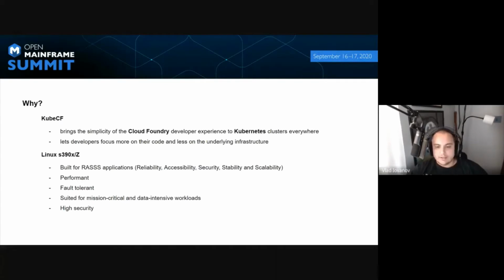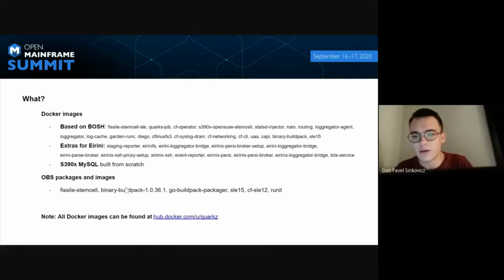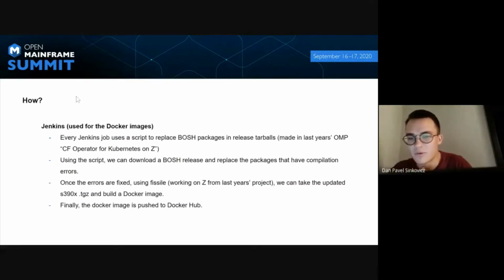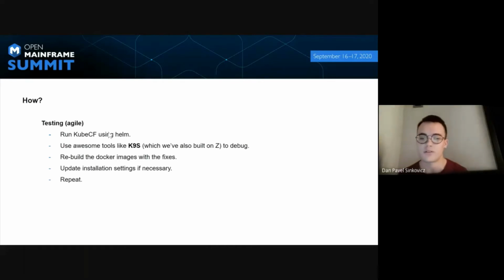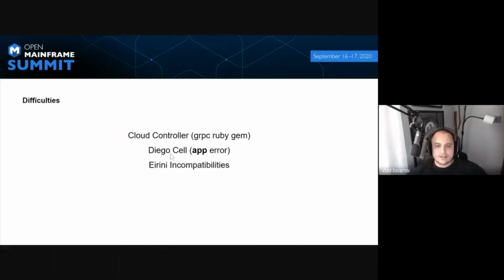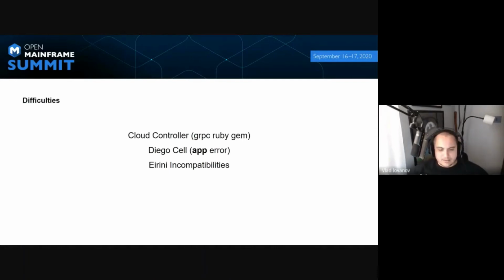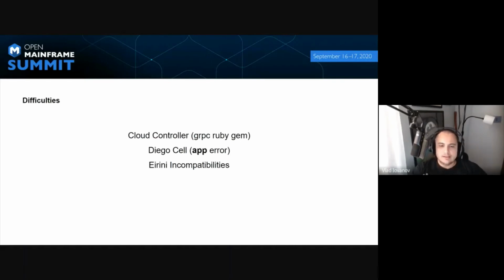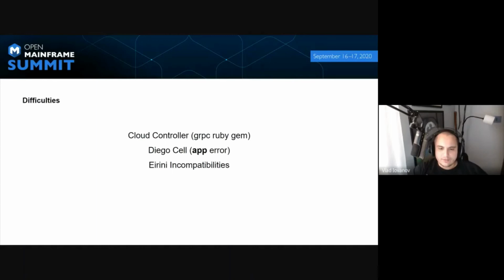Cloud Foundry Orchestrated by Kubernetes on Linux on IBM Z - Vlad Iovanov & Dan Pavel Sinkovicz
Cloud Foundry Orchestrated by Kubernetes on Linux on IBM Z - Vlad Iovanov, SUSE & Dan Pavel Sinkovicz

The effort to make containerized Cloud Foundry orchestrated by Kubernetes on IBM Z was started several years ago as part of the Mainframe Project mentorship program. Three years later, the goal of this year's summer mentorship is to make on-going s390x builds of containerized Cloud Foundry a first-class citizen in the CF Project. This session will provide a background of previous years projects as well as results of this year's effort.